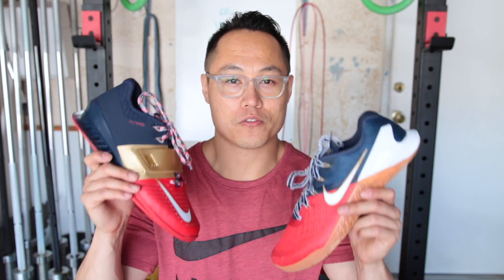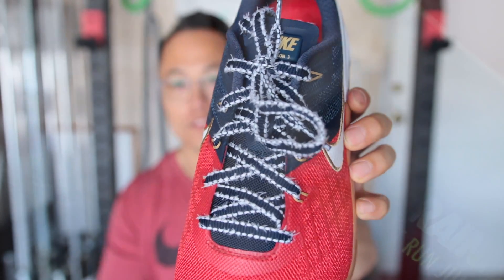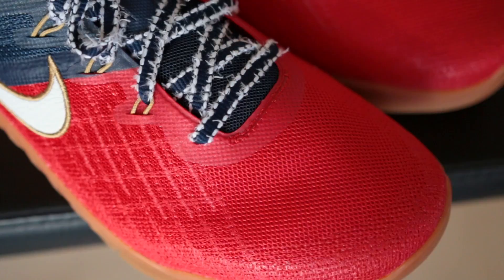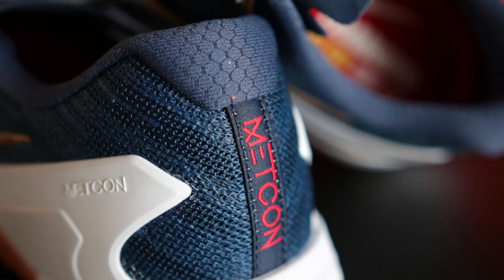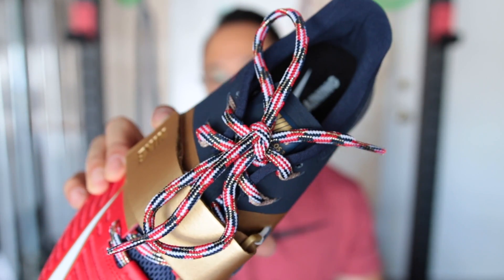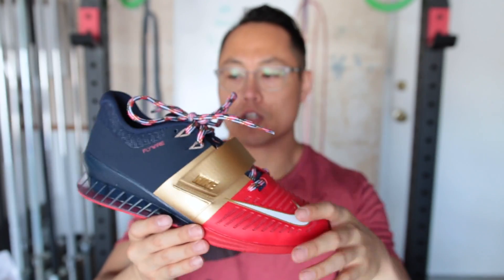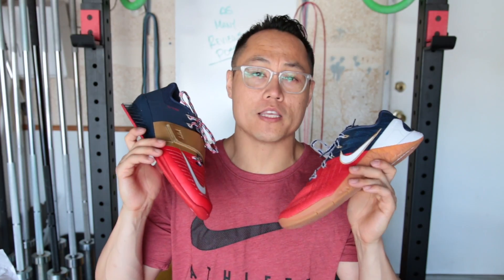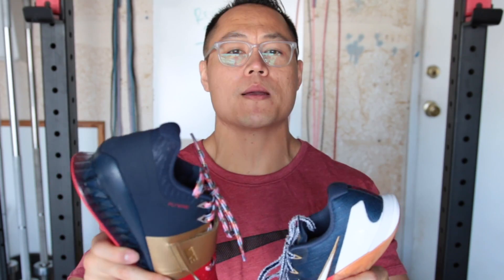Nike Metcon 3 & Romaleos 3 "Freedom" Pack - On Feet!